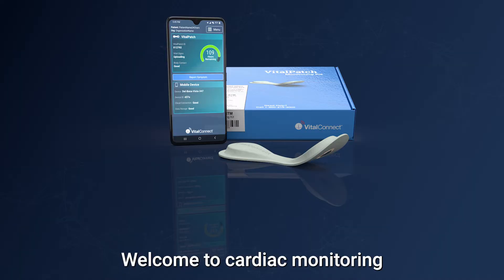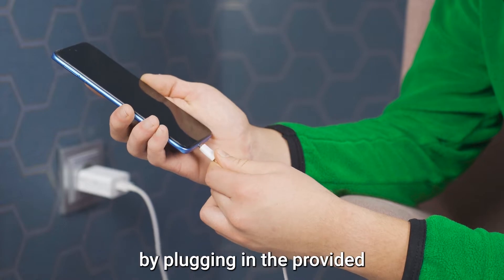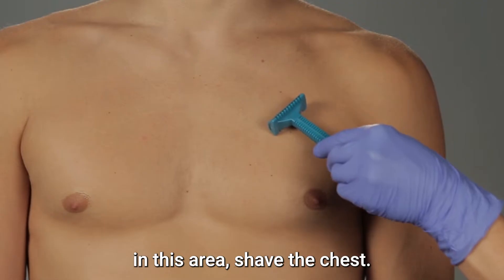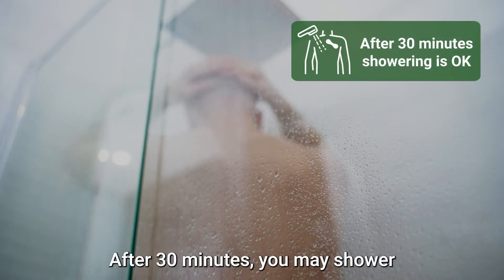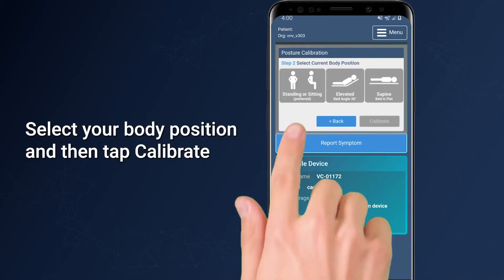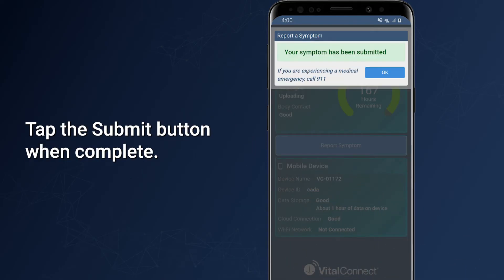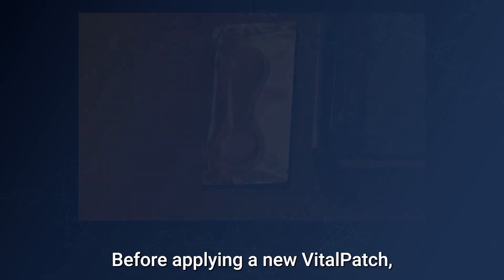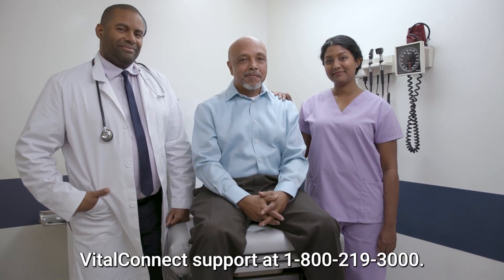VitalConnect Cardiac Monitoring Instructional Video, MKT-135 Rev. B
Learn how to use the VitalPatch and VistaPhone for cardiac monitoring
MKT-135 Rev. B, June 2024. Producer: Frank Stelter